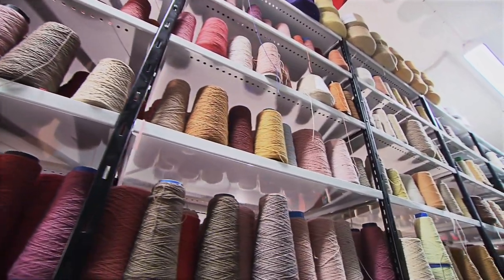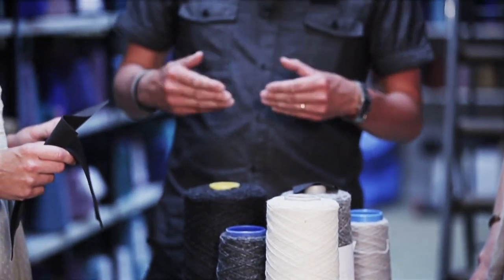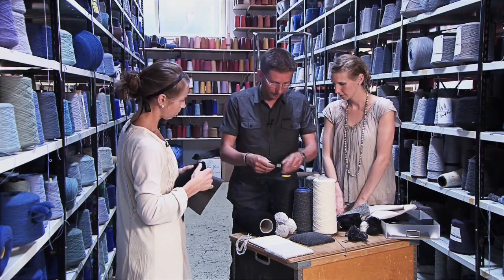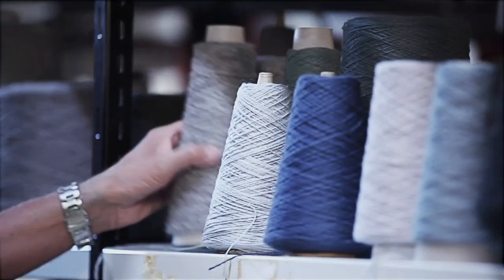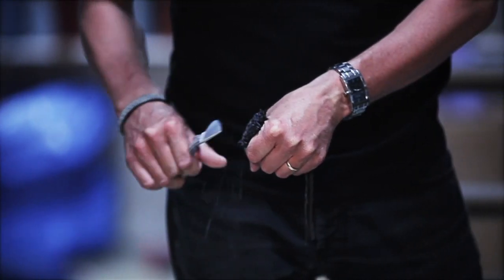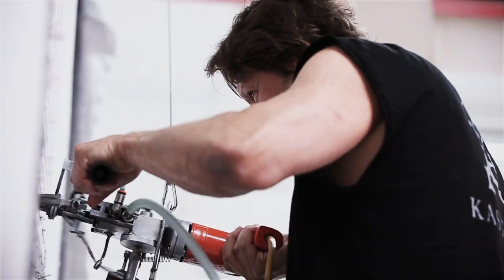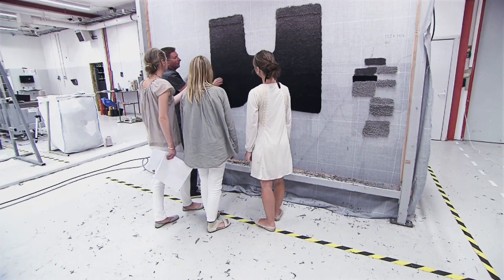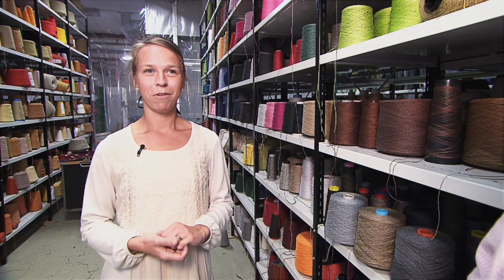Volvo Concept You: The Manufacturing Of The Kasthall Carpet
Concept You - The manufacturing of the Kasthall carpet